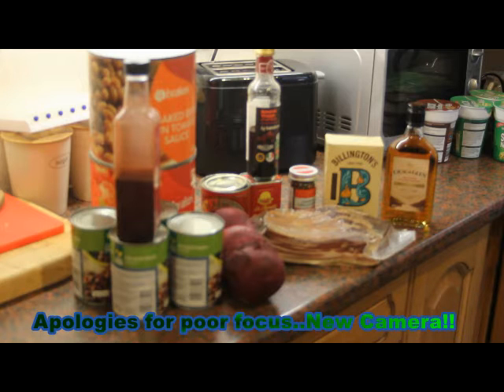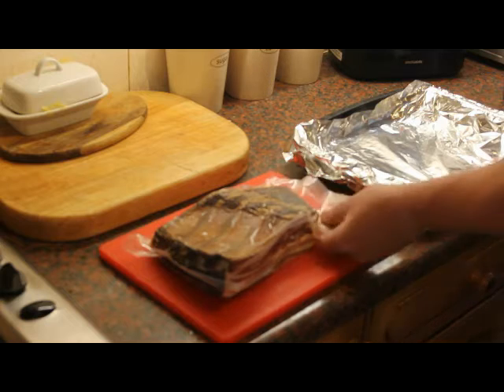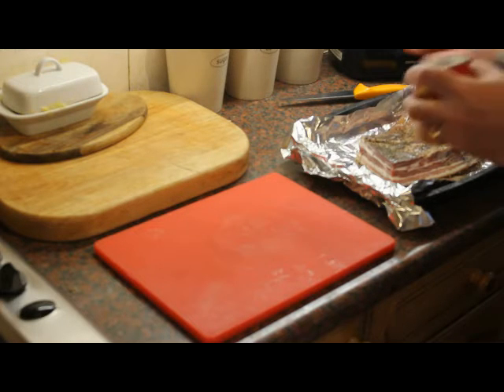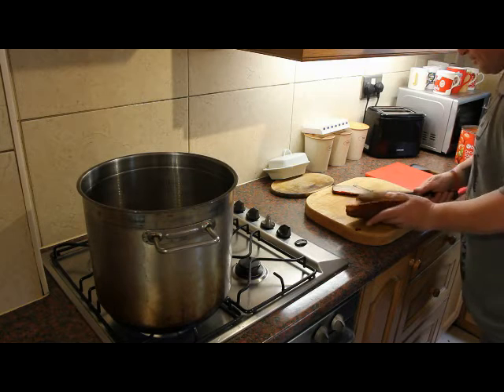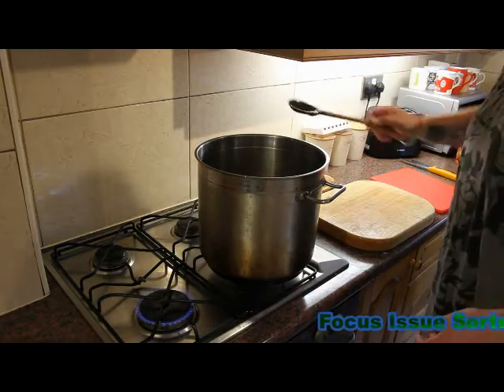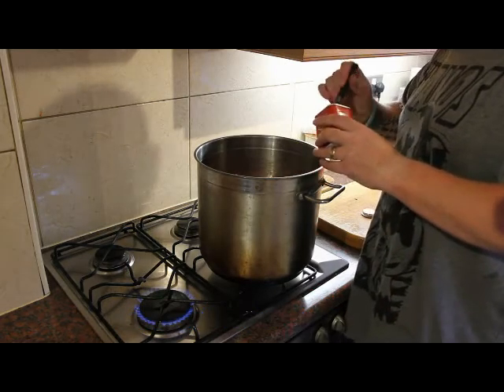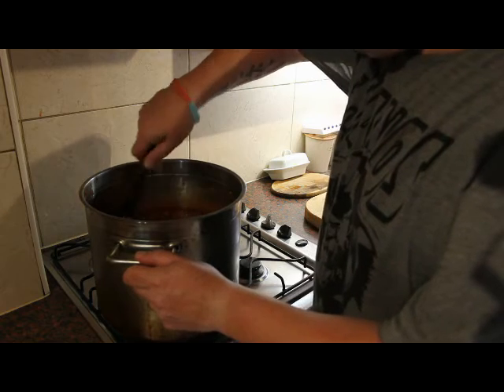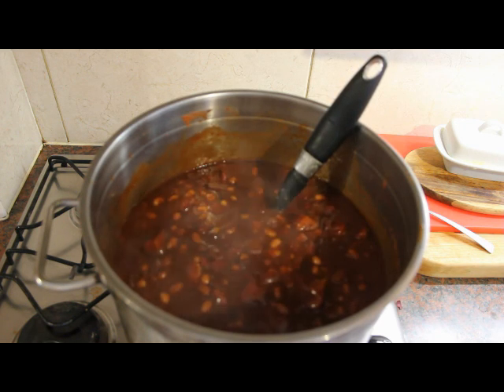Bacon, Bourbon, BBQ Beans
Always popular as a side at a BBQ, or even as a bit of a winter warmer. Flavorsome and hearty, our very simple Bacon, Bourbon BBQ Beans. Of cause, this recipe and be chopped and changed as you wish, but gives you a great starting point to create your own version.